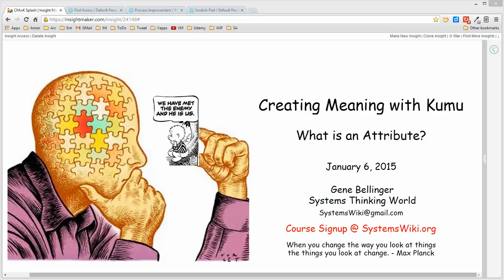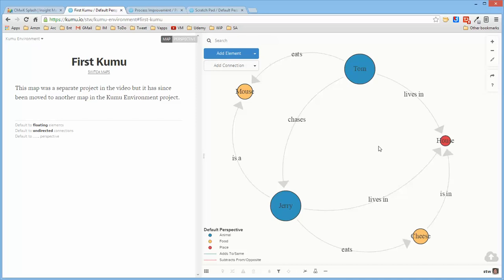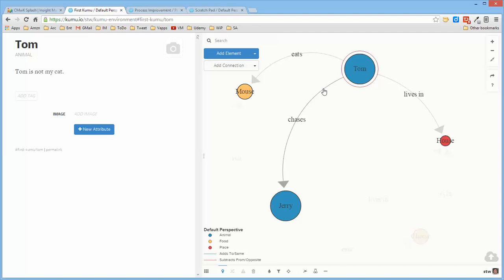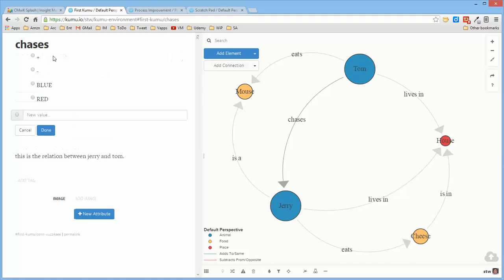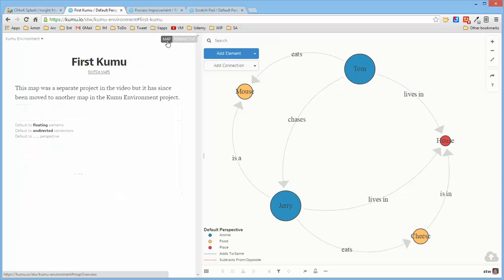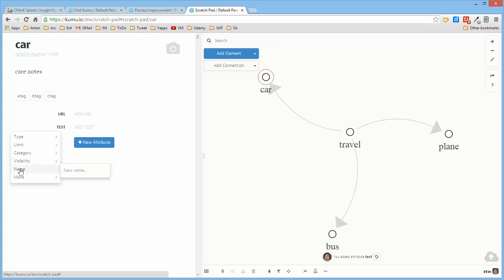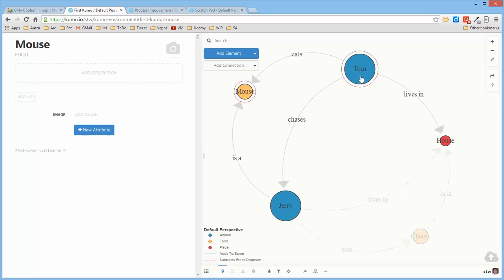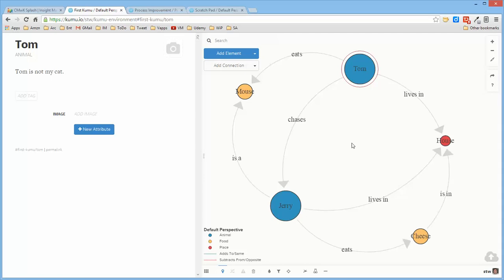What is an Attribute? xRev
Systems Thinking World Kumu e-Learning Environment